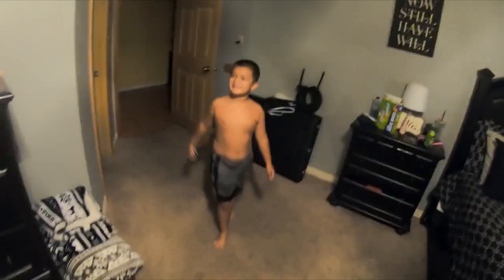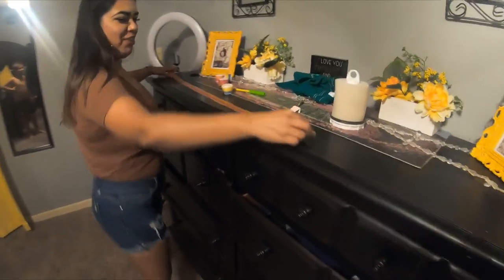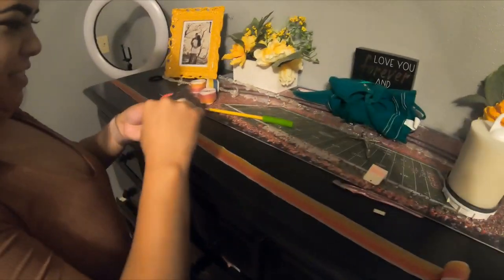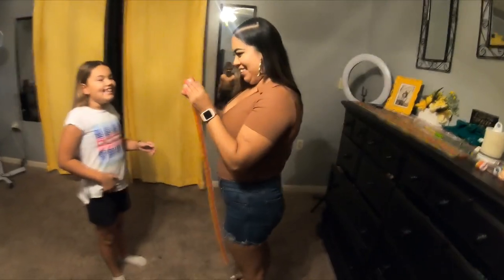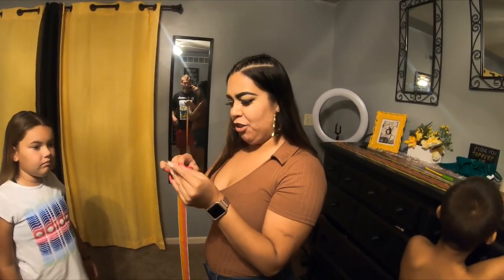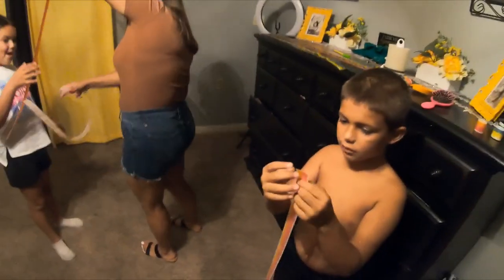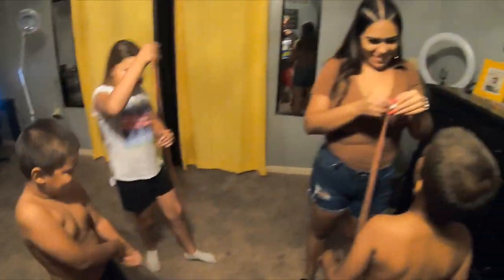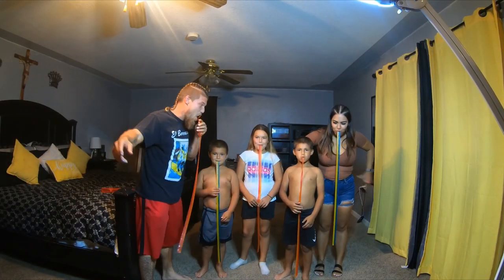Fruit Rollup Challenge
Gabby surprised us with a nice fruit roll up challenge we had a lot of fun doing the challenge if you all know any more challenges you want to see us do just let us know in the comment section thank you.

GoPro Hero 8
Micro SD Cards
Ring Light

Fruit By The Foot